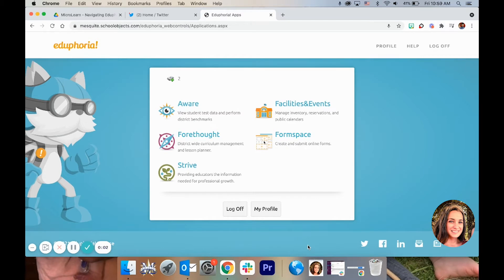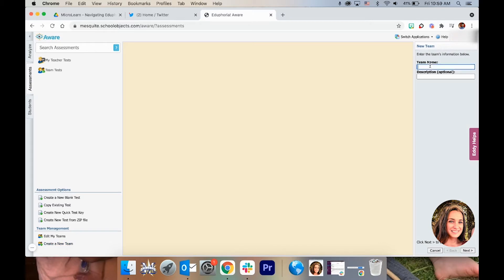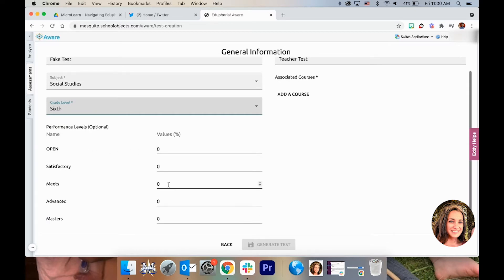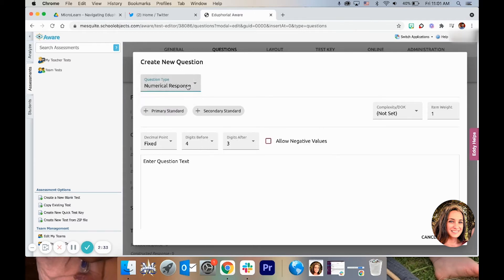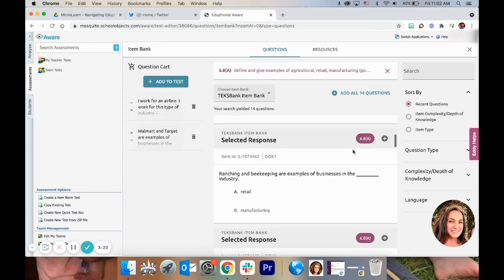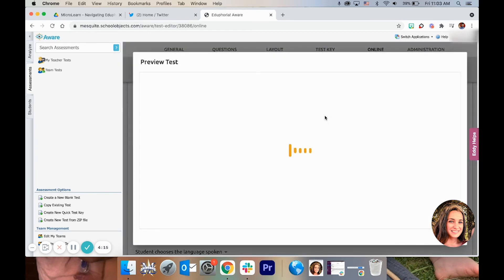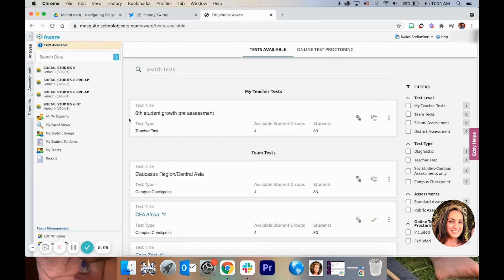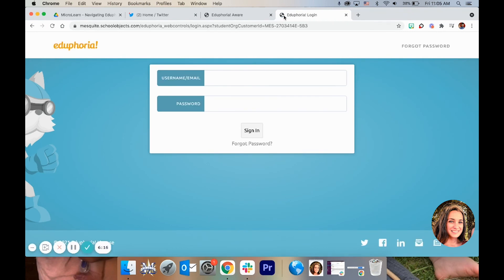Episode 4: Navigating Eduphoria: Creating and Sharing Tests in Aware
Anna Krugjohann shows how to create a test in Aware and share it with your students.